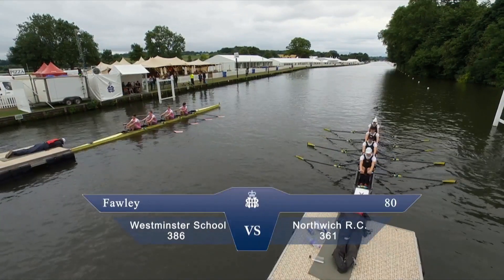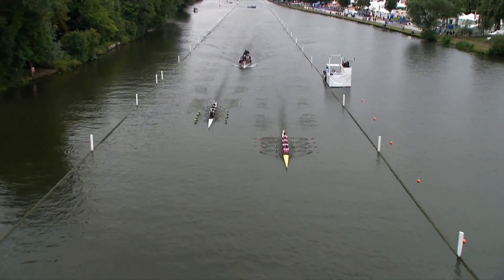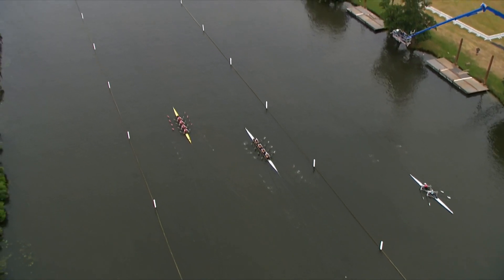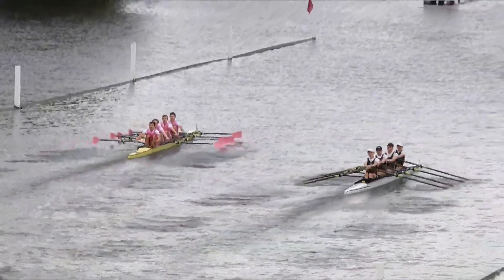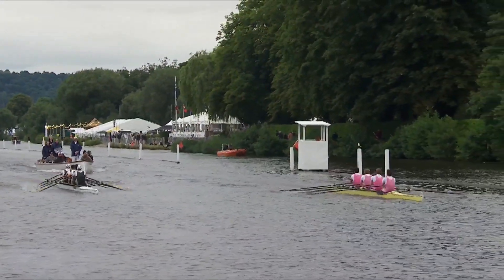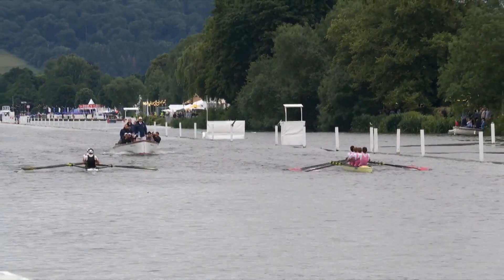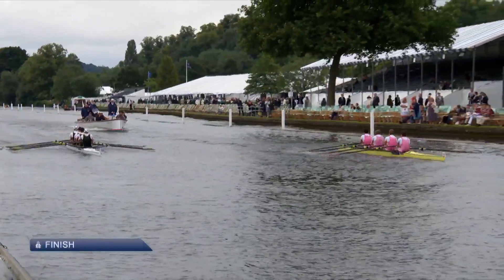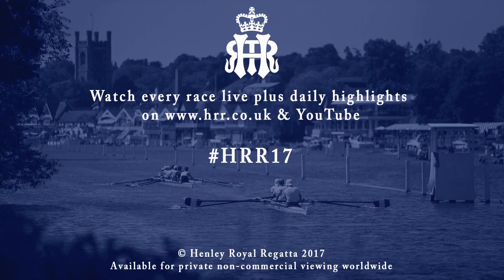Westminster v Northwich - Fawley | Henley 2017 Day 1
Westminster School v Northwich Rowing Club in the Fawley Challenge Cup. As live race replay from Day 1 at Henley 2017, Wednesday 28th June.

All races from Henley 2017 will be streamed live & uninterrupted here on YouTube.